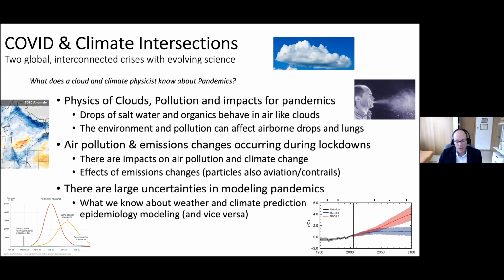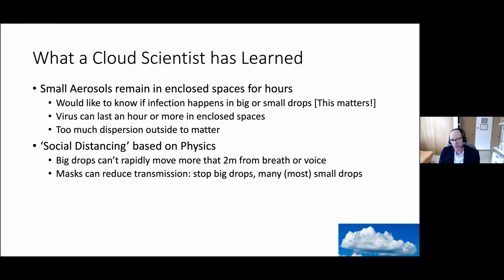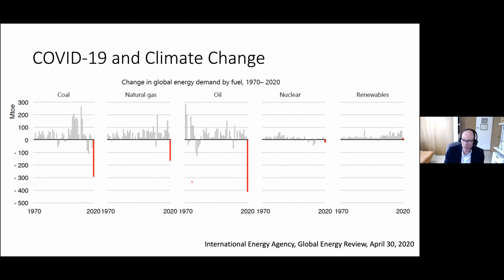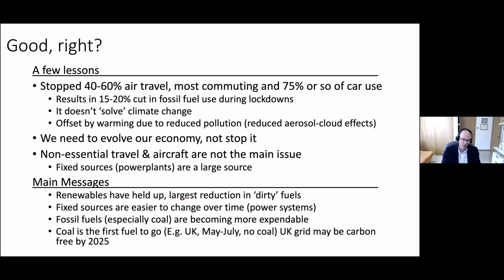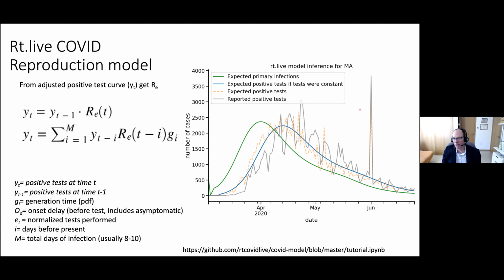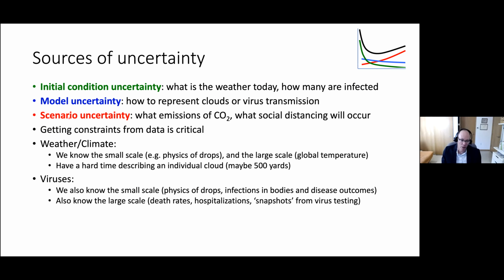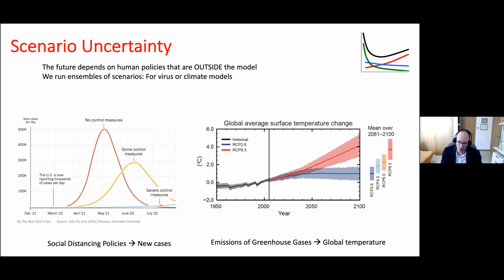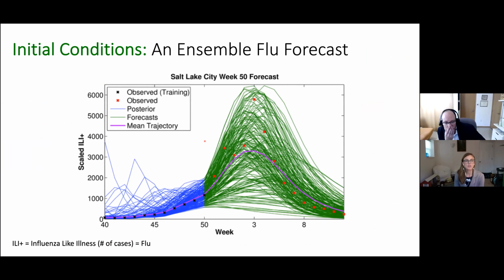What can COVID-19 teach us about atmospheric science and vice versa? Tutorial 1: Climate & COVID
NCAR Senior Scientist Andrew Gettelman discusses the intersections of climate and COVID-19, including changes in emissions during lockdowns and how uncertainty in climate models and disease transmission models relate.

The tutorial was part of the ScienceWriters 2020 conference.